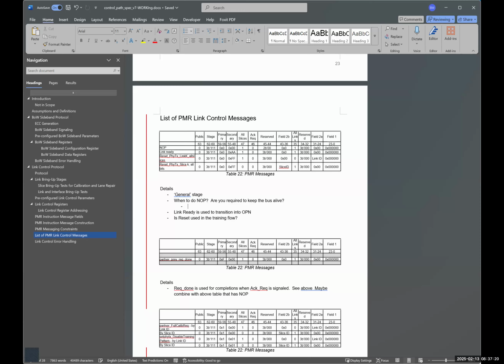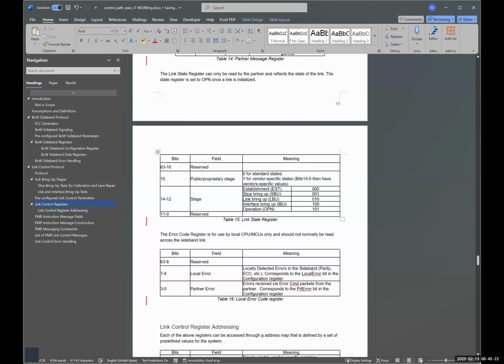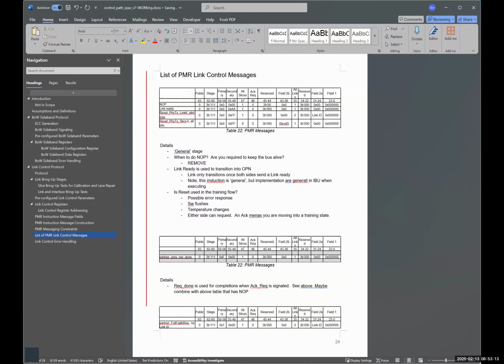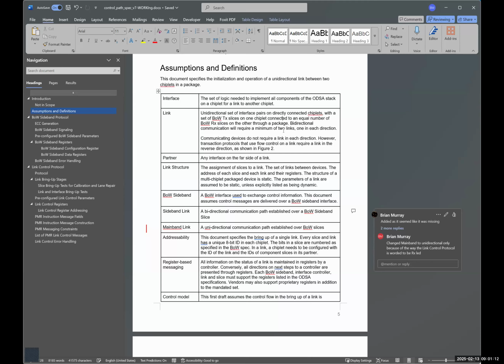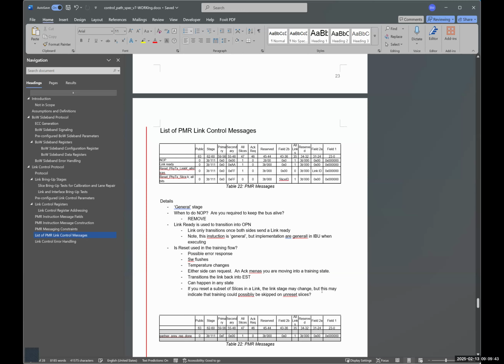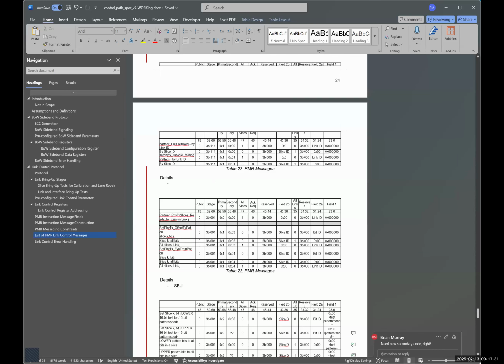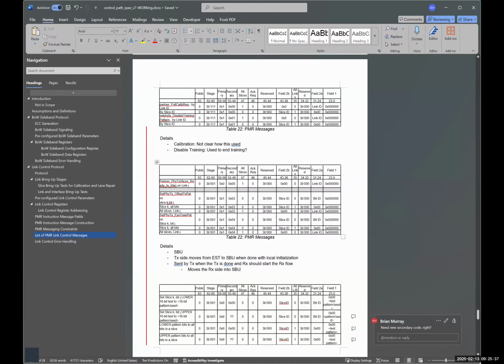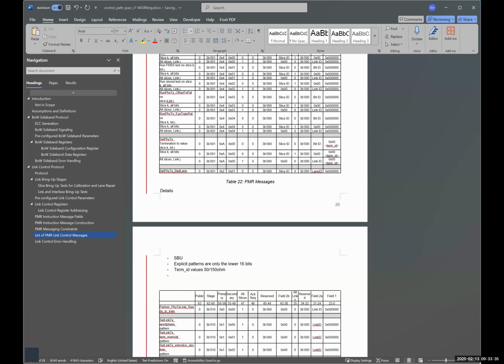OCP Server - Open Chiplet Economy - Link Layer Workstream call (Feb 13, 2025)